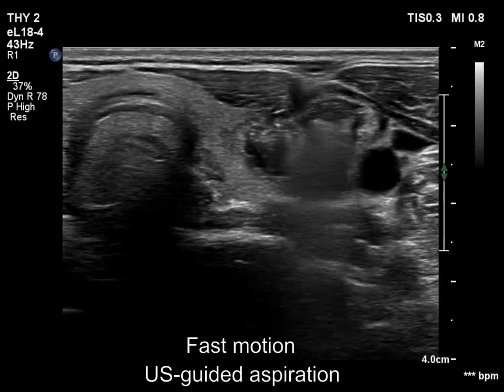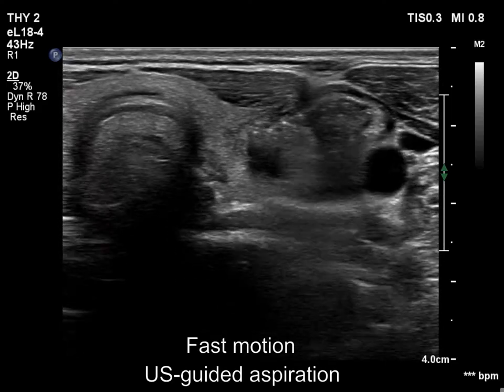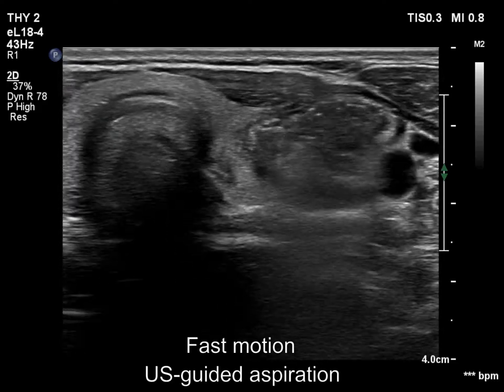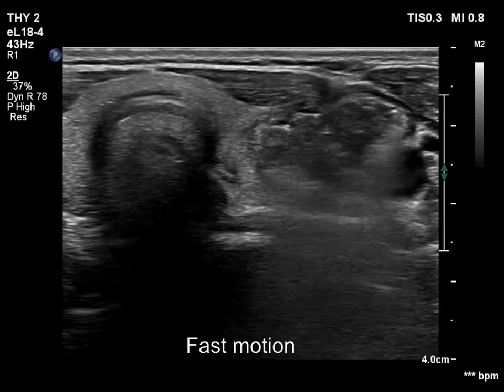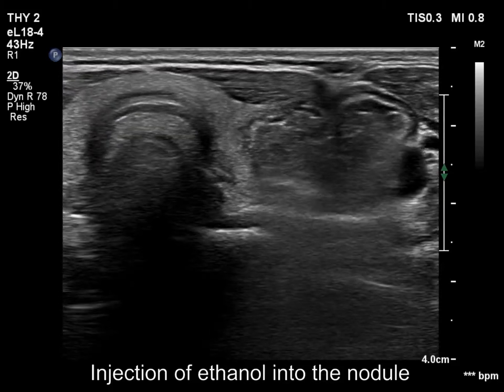Case 2176 - part 2